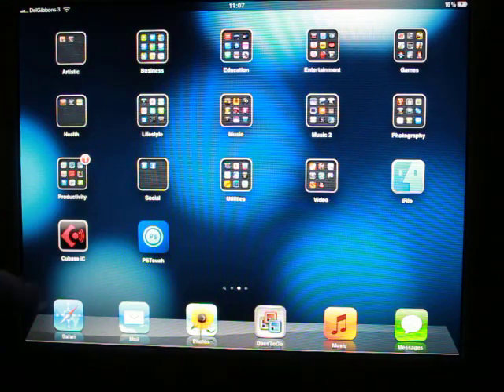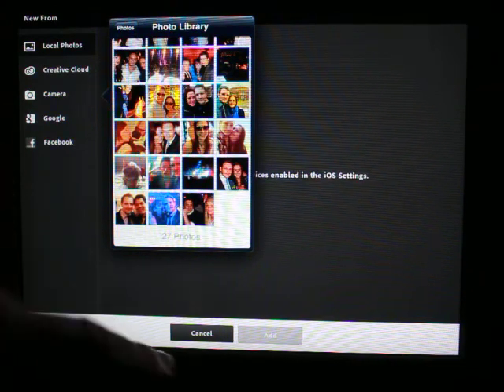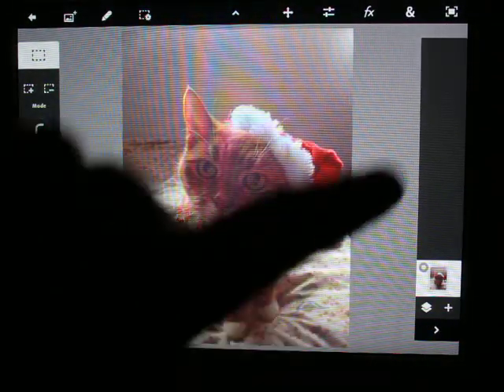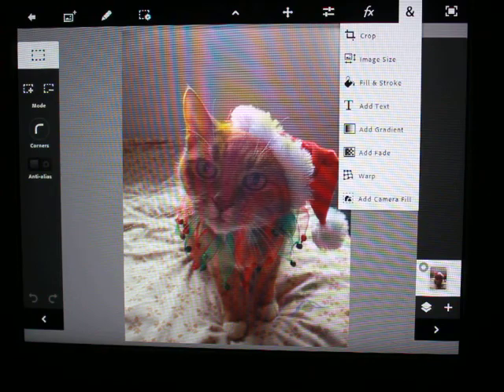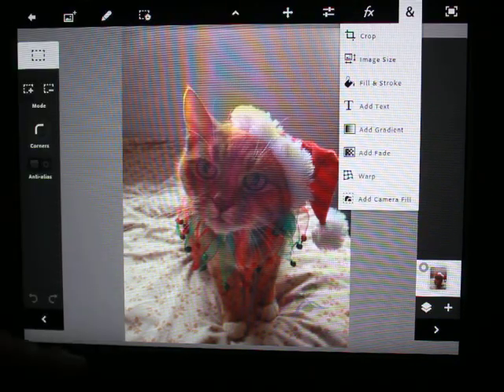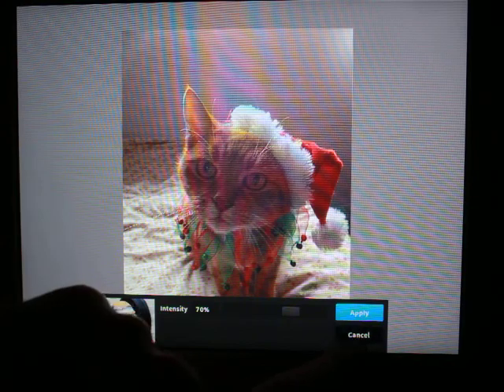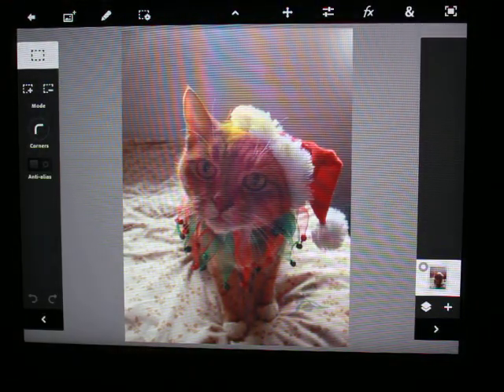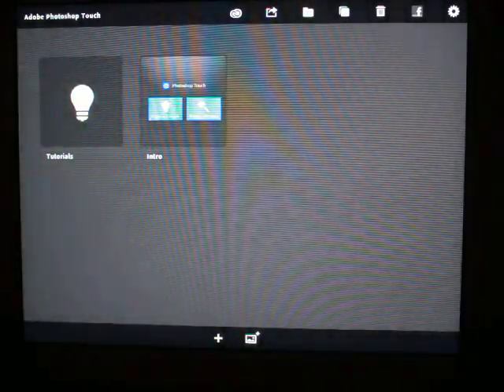Adobe Photoshop Touch iPad - First Look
A First look at the brand new Photoshop Touch app on the iPad 2 - also available for Android tablets - An updated experience to Photoshop Express